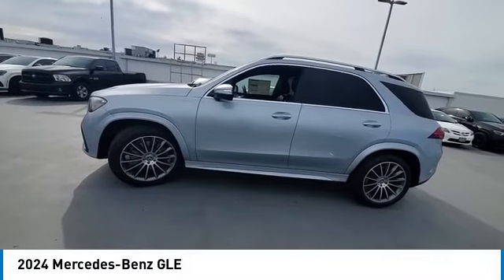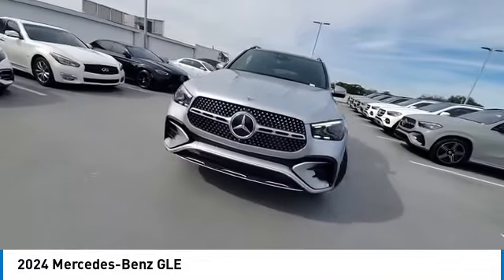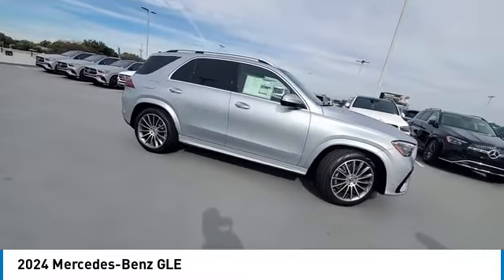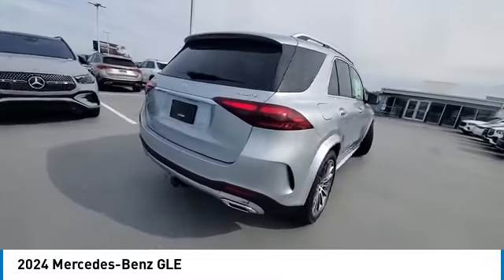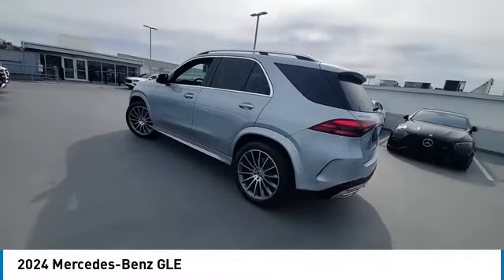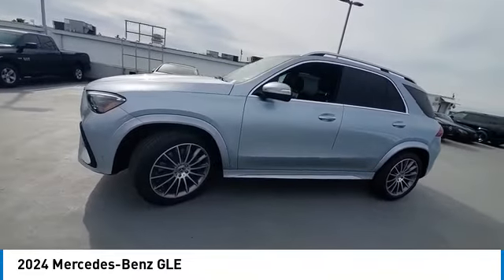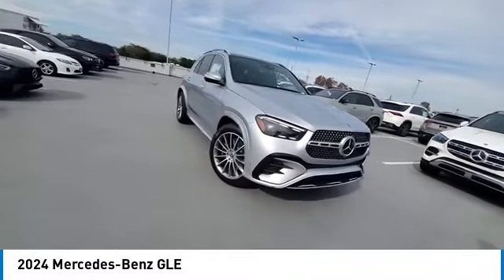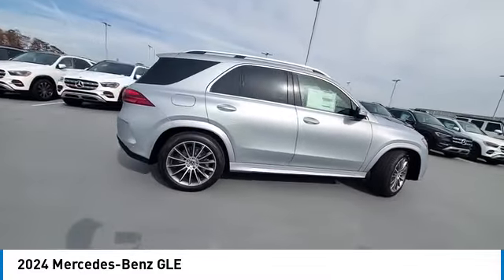2024 Mercedes-Benz GLE CMT241058